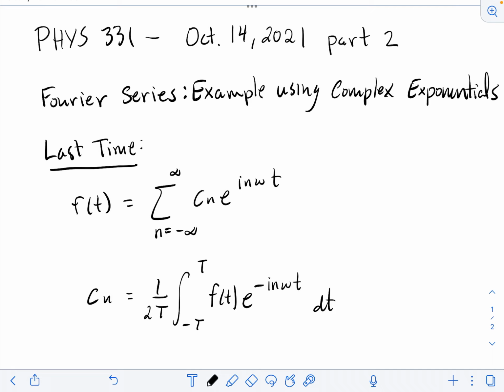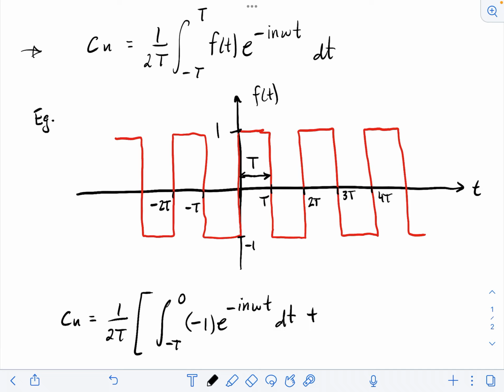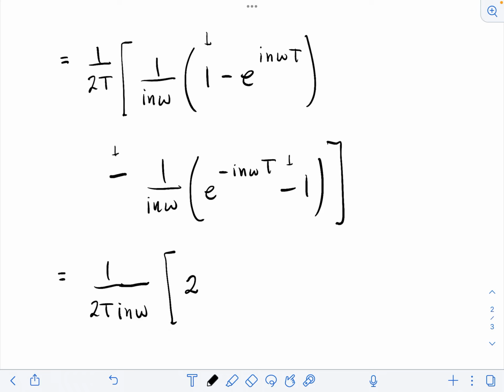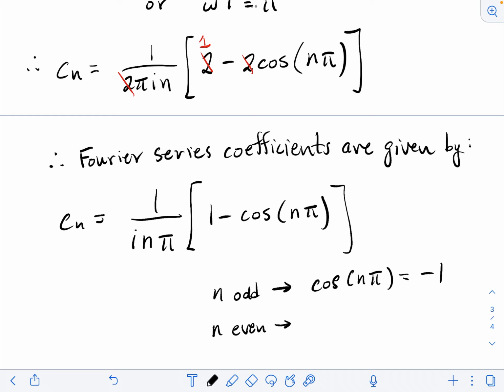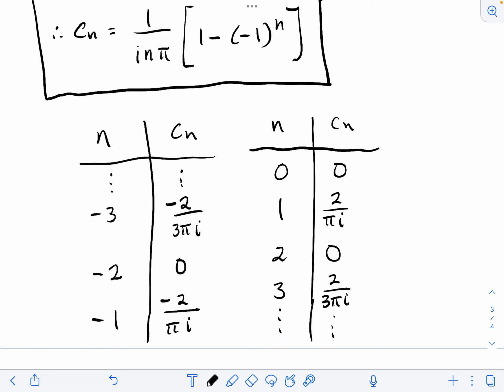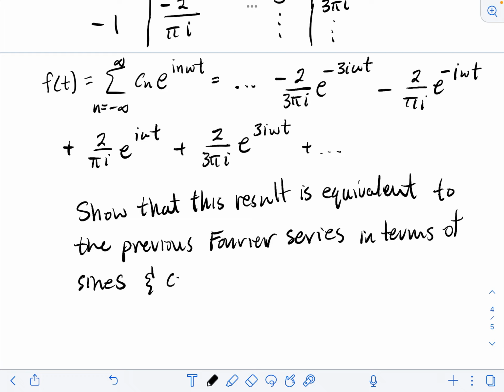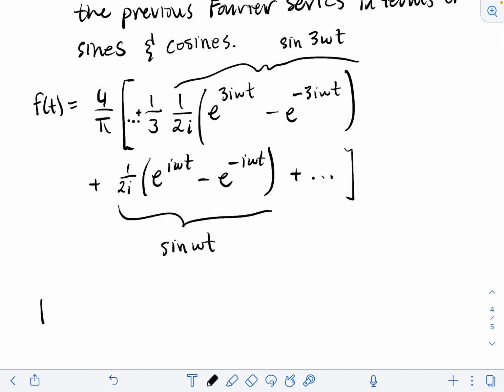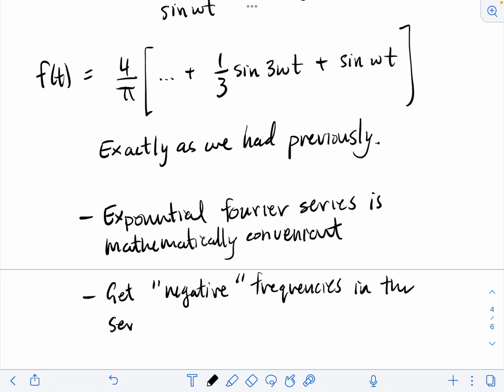PHYS 331 - Jake Bobowski - 20211014 - part 2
An example Fourier Series using the complex exponential form.